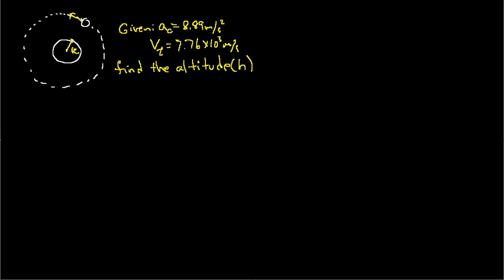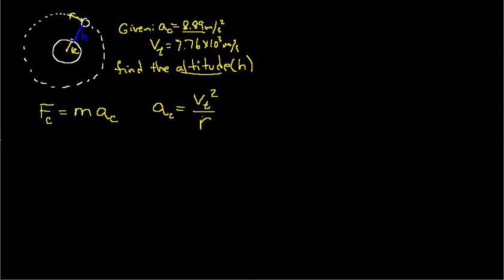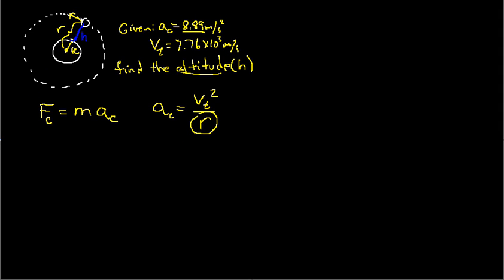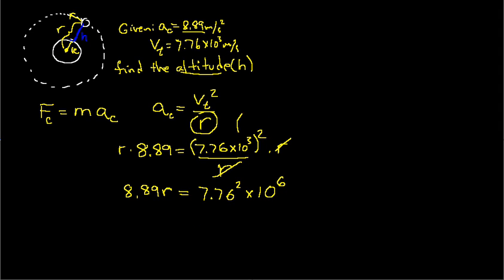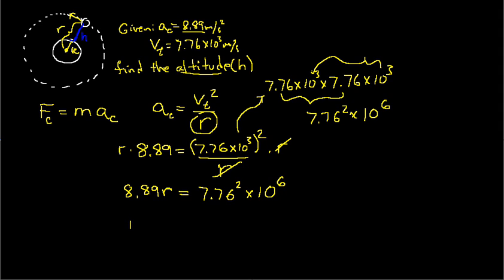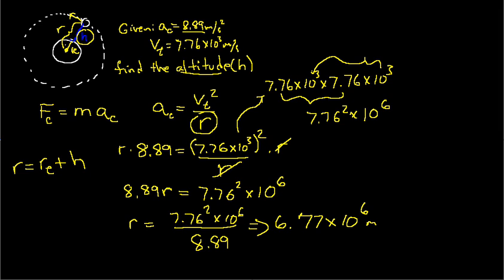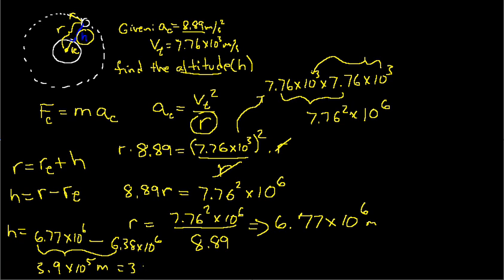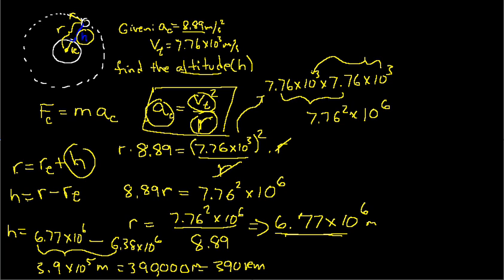Chapter 7 Review 7